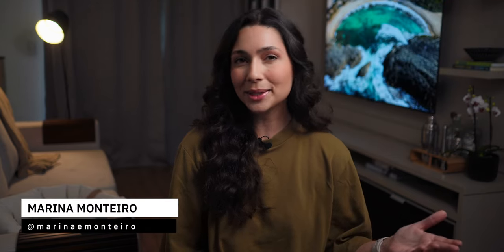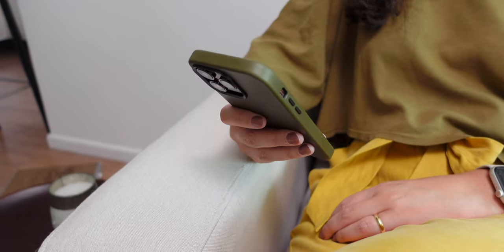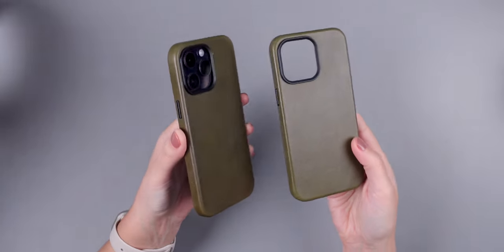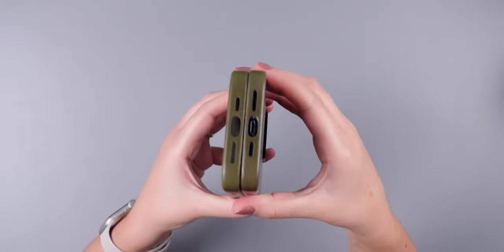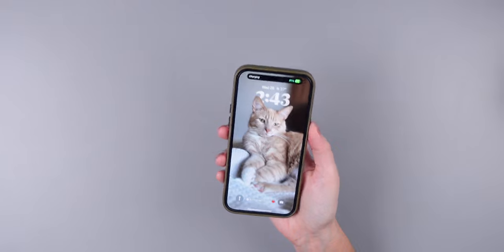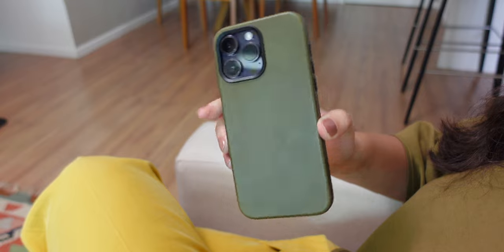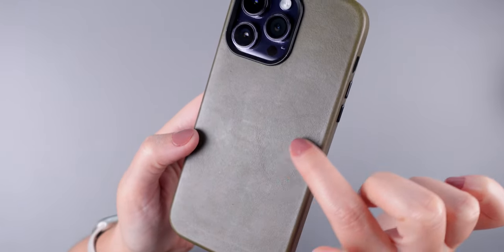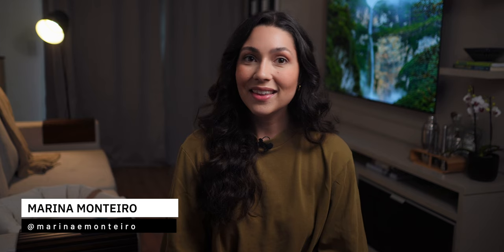iPhone leather case AFTER A FEW MONTHS!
🎥 My Gear!